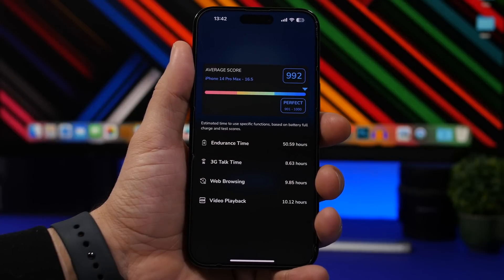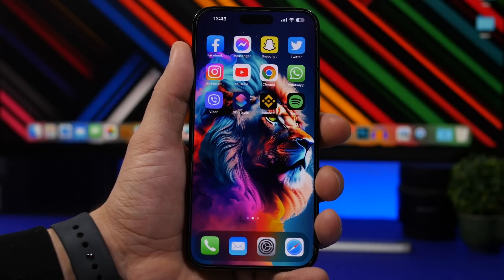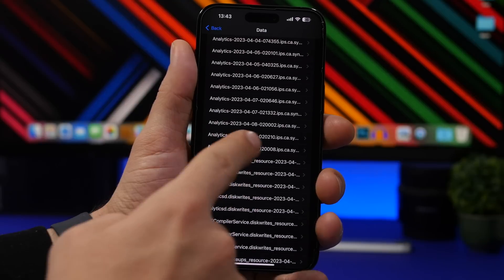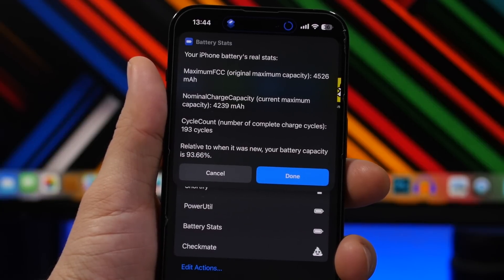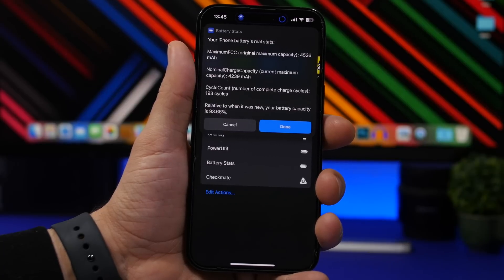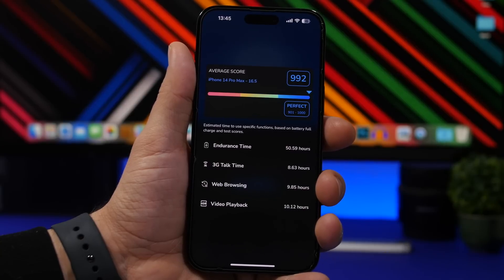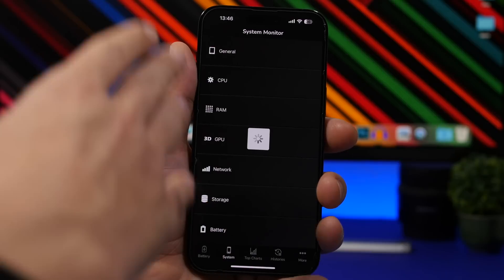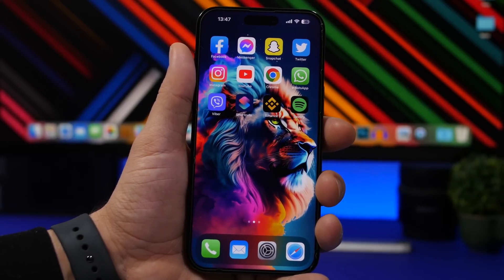How To TEST Your iPhone Battery !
Test iPhone battery and find out more about your iPhone battery. These tests  will reveal everything you need to know about the battery, the battery health, battery cycle count and battery life as well.

Use these tests to learn everything you need to know about the battery of any iPhone.